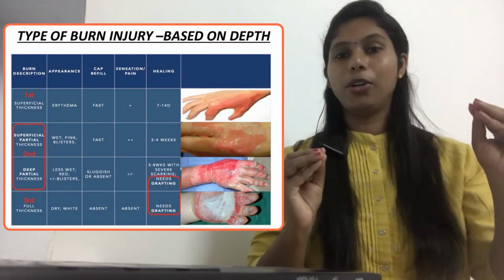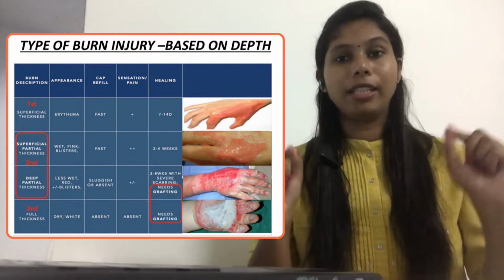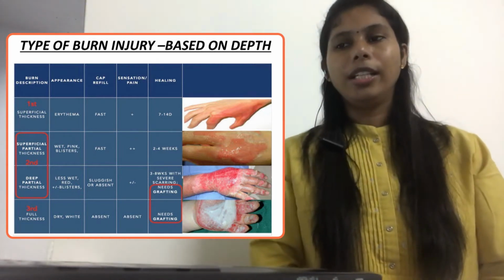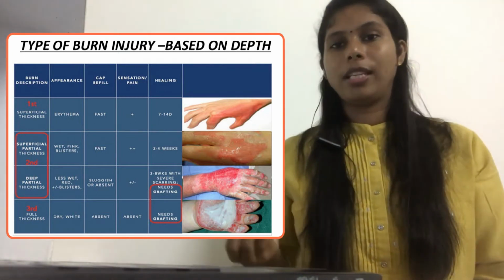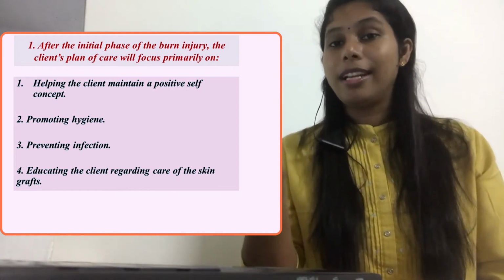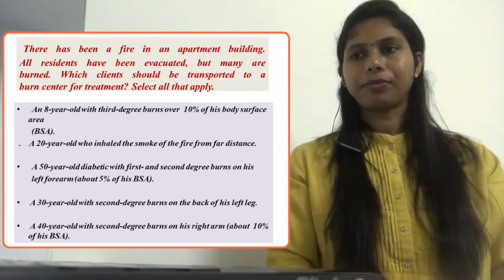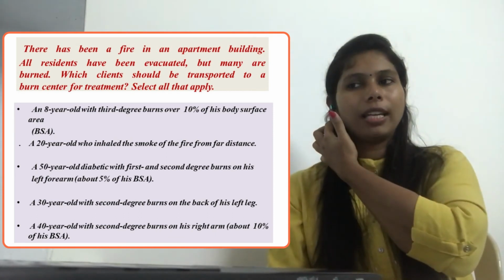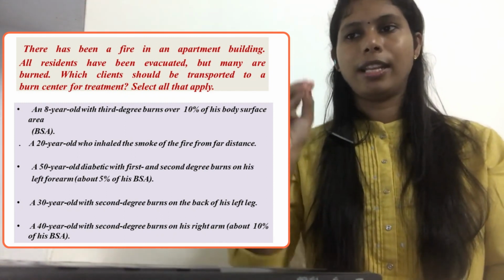How to study NCLEX rn exam new critical questions 2020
This video about the important topic of degree of BURNS...

With updated practice questions

NURSING EXAMS
# AIIMS
GOVERNMENT NURSING EXAMS
CBT
HAAD